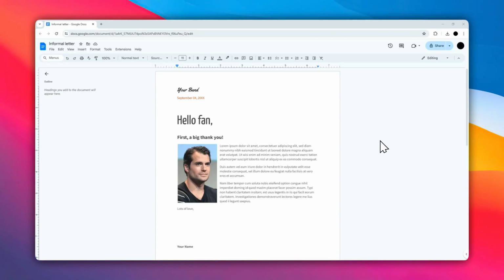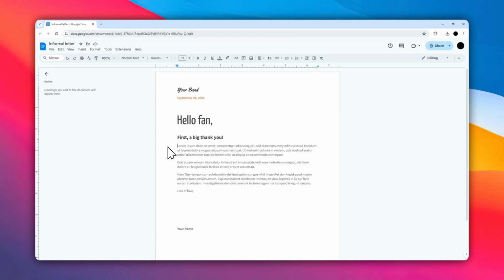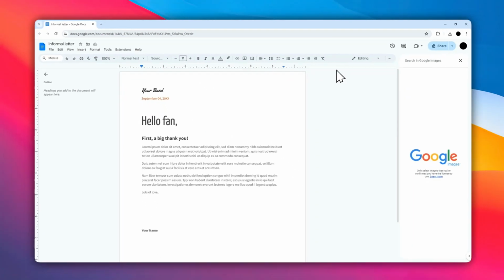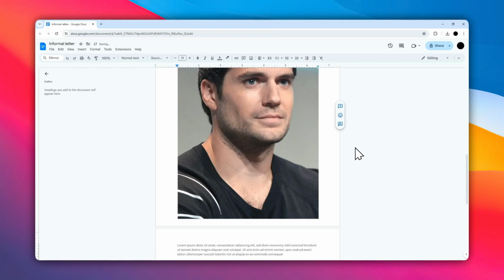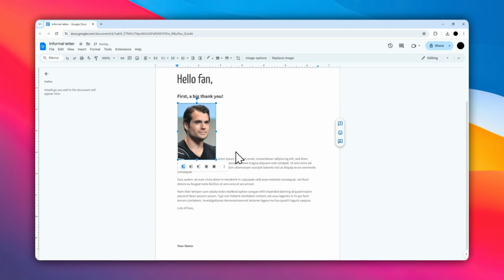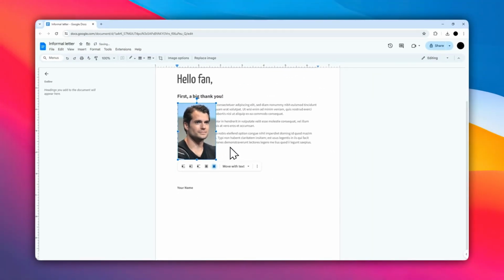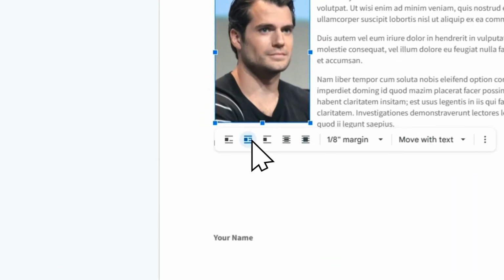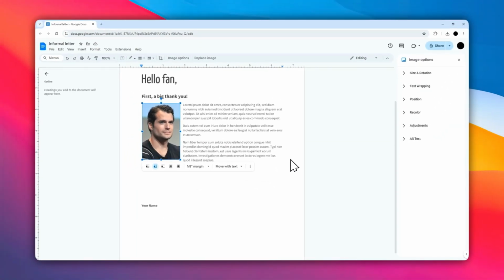How to Wrap Text and Images in Google Docs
Have you ever struggled with making your Google Docs look professional and polished? One key aspect of great document formatting is wrapping text around images effectively. By mastering this skill, you can create visually appealing layouts that grab your readers' attention. In this video, we'll walk you through the simple steps to wrap text in Google Docs like a pro.

OFFERS
► The best WordPress hosting that I use

GEARS
► Affordable, yet crisp quality microphone
► Space-efficient boom arm for microphone